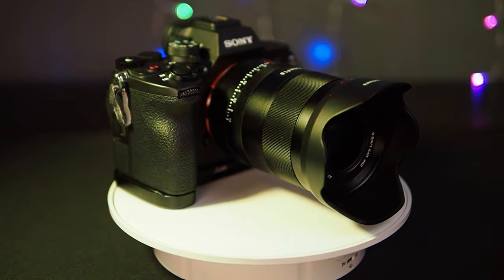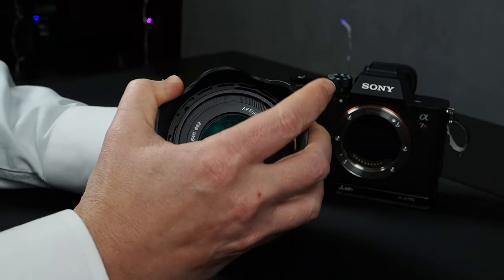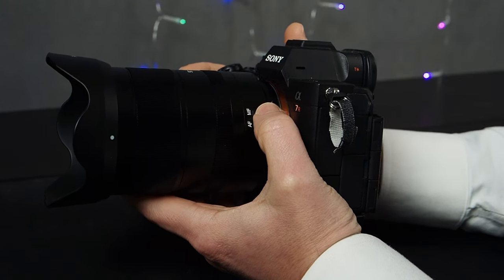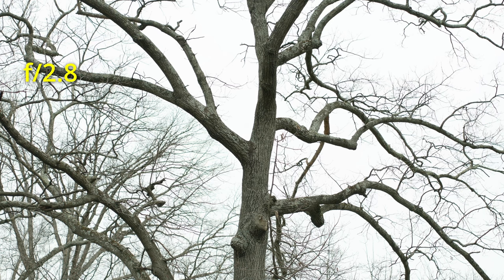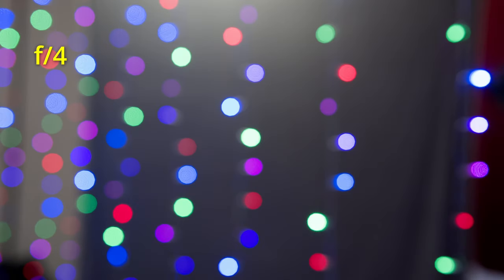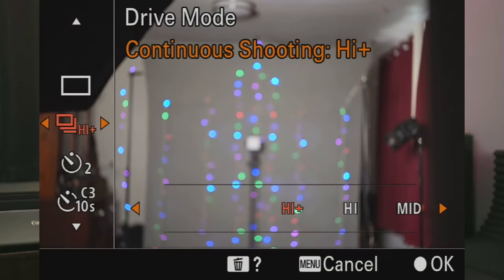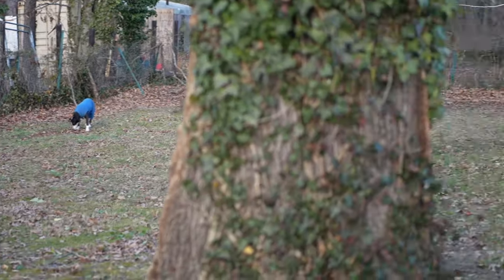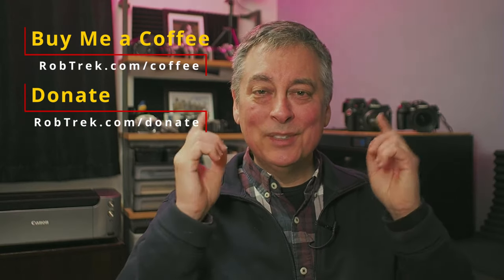7Artisans 50mm f/1.8 Auto Focus Lens Review for Sony Full Frame ep.500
My eBay Link ad*